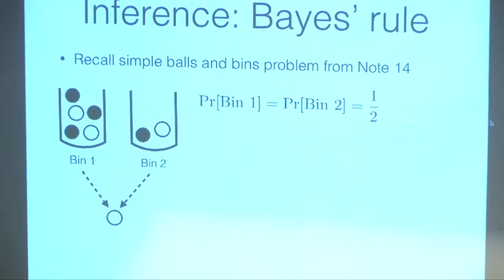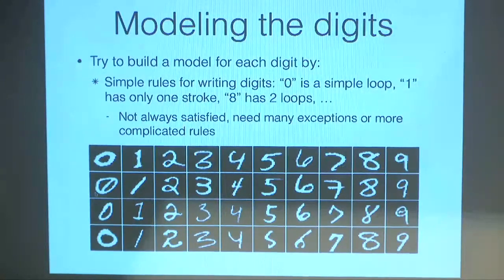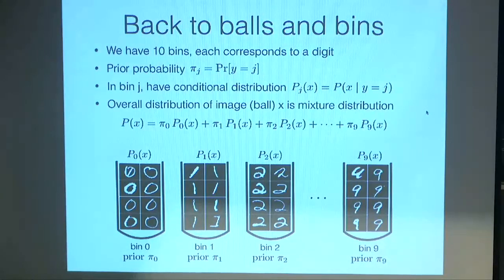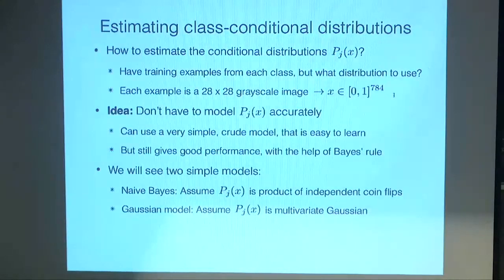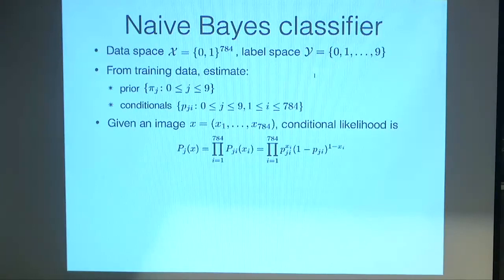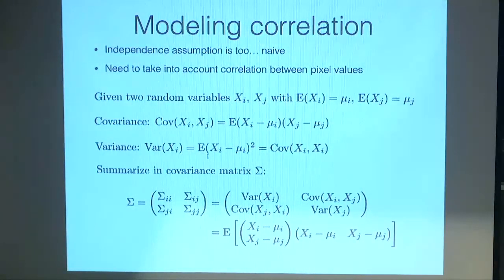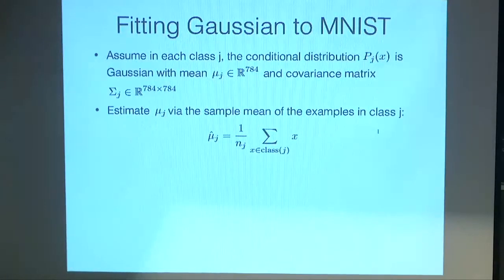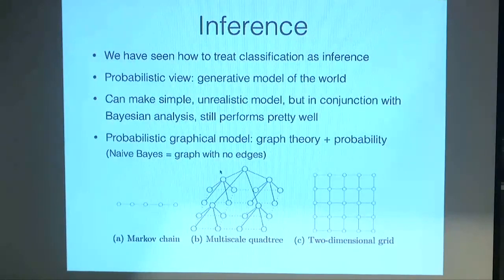Computer Science 70 2015-04-23